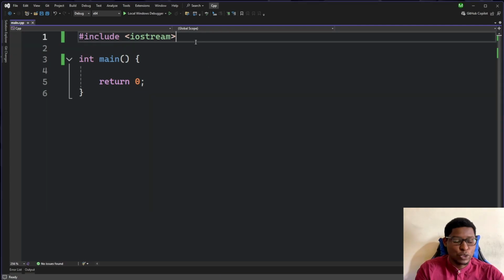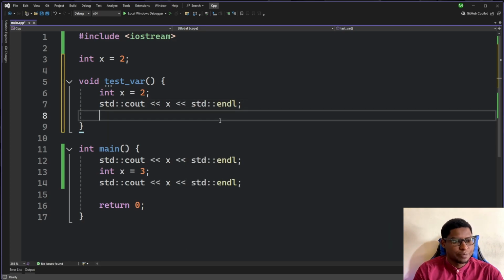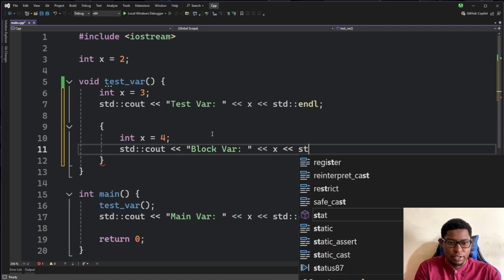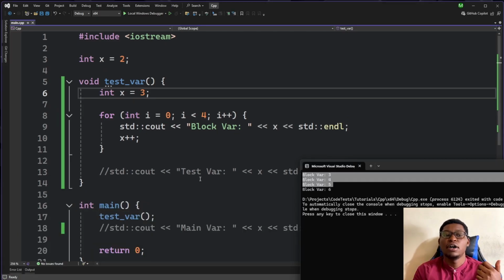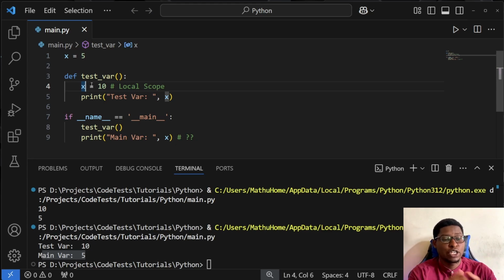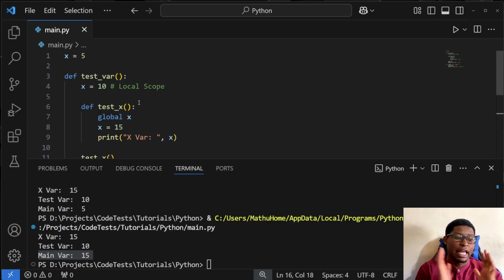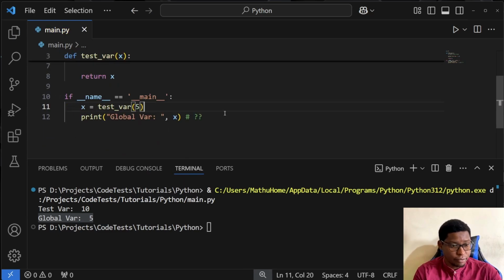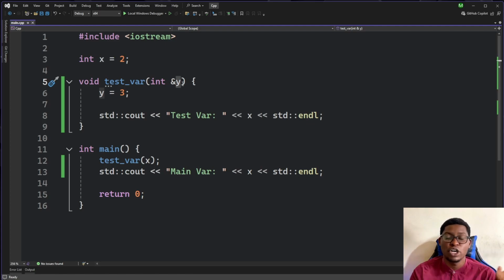10. Variable Scope - Programming Series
Declared variables are only accessible in a specific scope. Follow this video to find out how!

00:00 Intro
01:05 CPP
12:18 Python
23:13 CPP
25:44 Outro